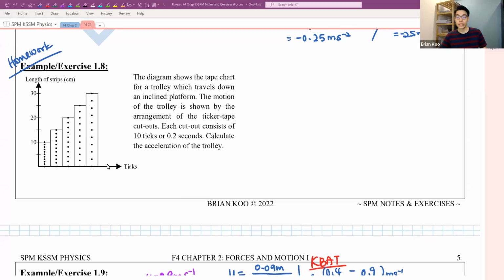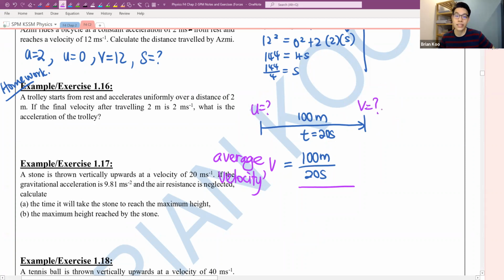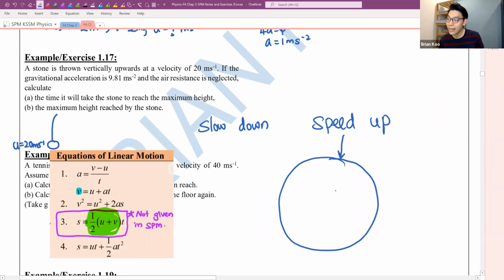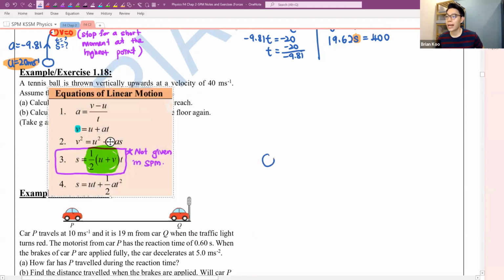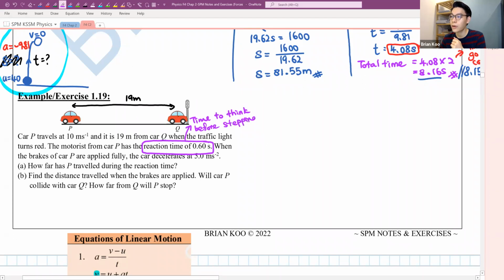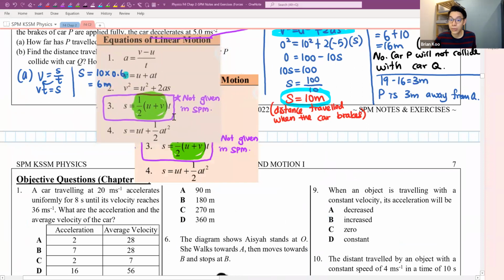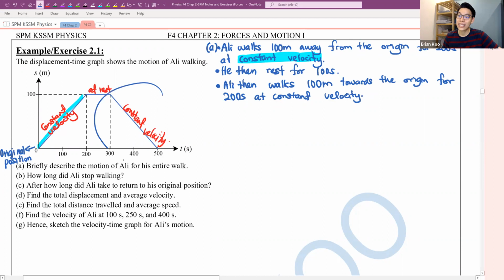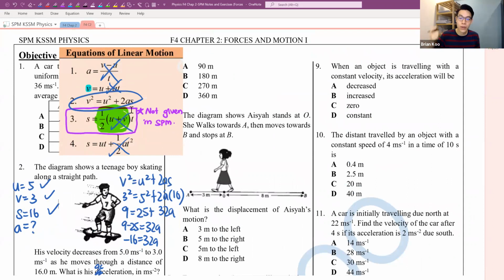SPM KSSM Physics Form 4 Chapter 2| Force and Motion 1| Lesson 3 Linear Motion Equations and Graphs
This video is the full recording for the online zoom class for a Form 4 group conducted in 2022. The zoom lesson covers Form 4 Chapter 2 Force and Motion 1 (Lesson 3: Linear Motion Equation and Linear Motion Graphs). The 1st and 2nd lesson is also available on the channel!

This video lesson covers quite some questions on Linear Motion Equations and the intro on Linear Motion Graphs. Check out the timestamps!

to find out more about my complete e-courses in Physics and Add Maths as well as other subjects by other tutors too!

Let me know how I can improve too! Really appreciate your support 🤗

0:00 - Linear Motion Equations
01:24:37 - Linear Motion Graphs